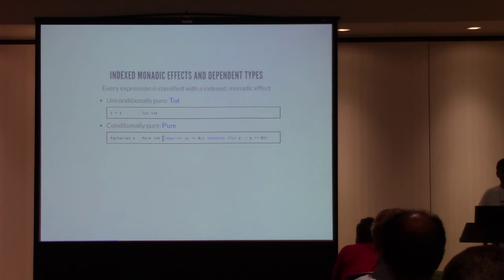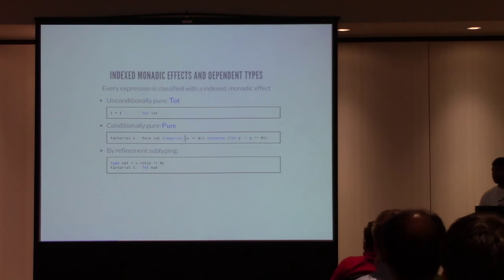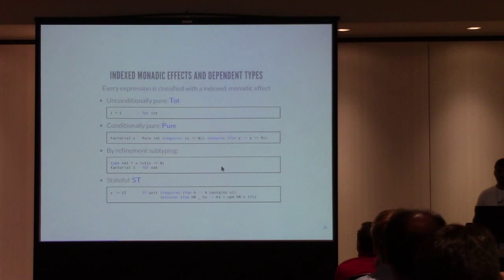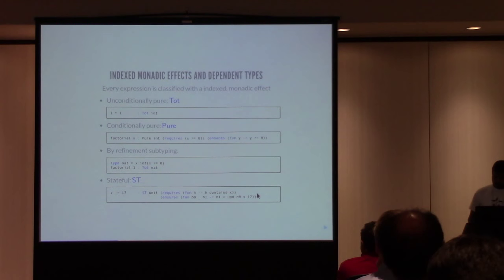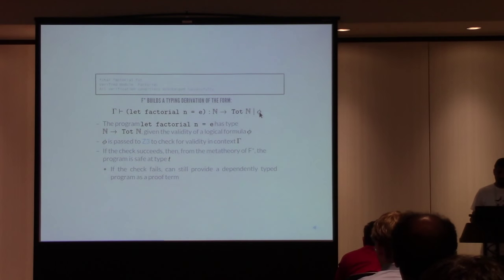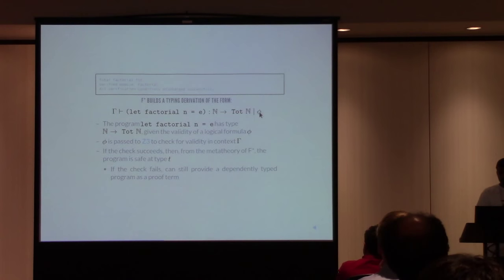06 Dependent Types and Effects in F*